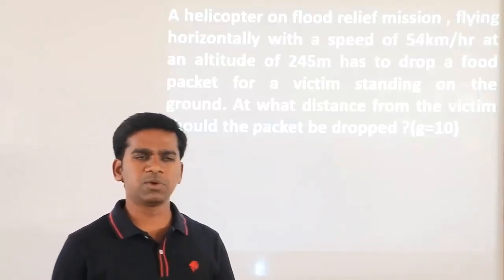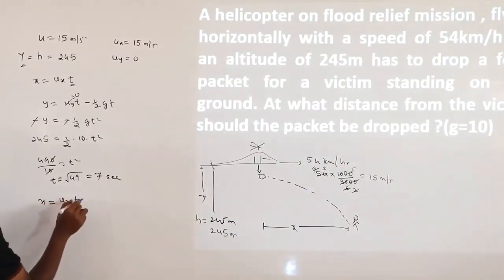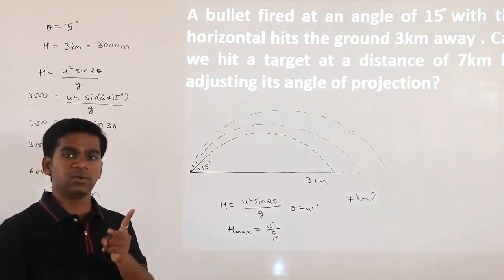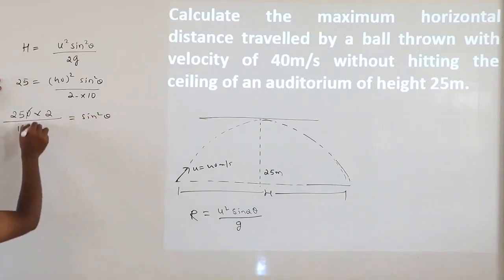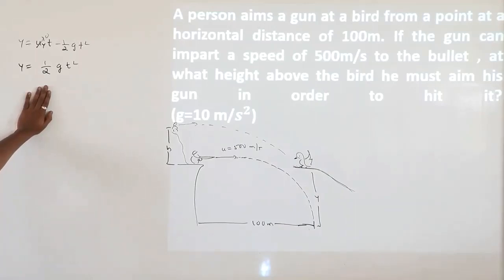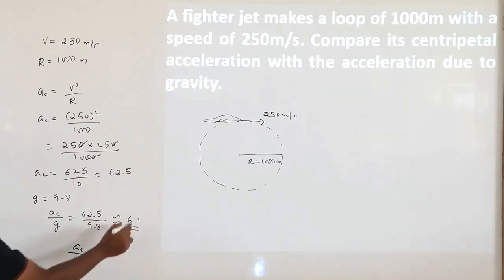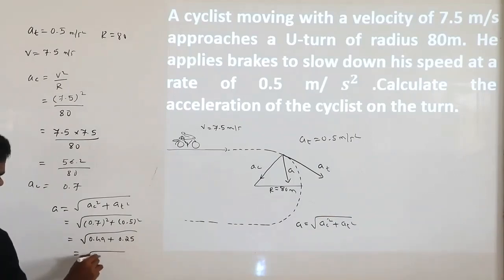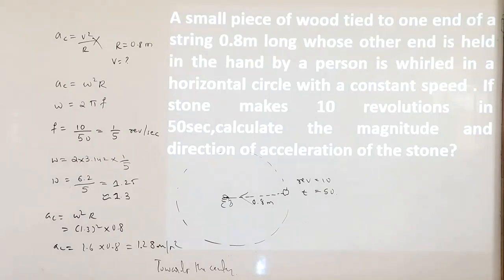Motion in plain31numericals